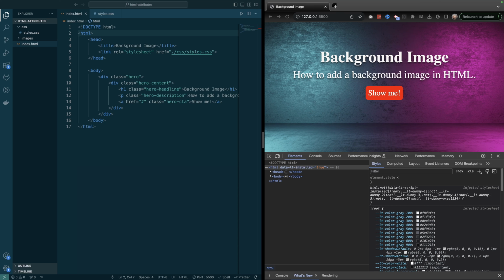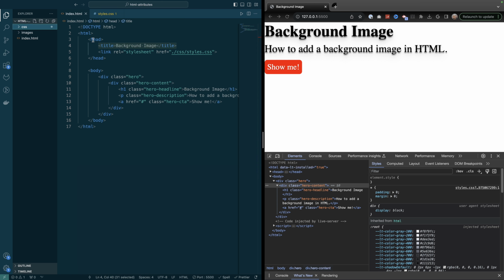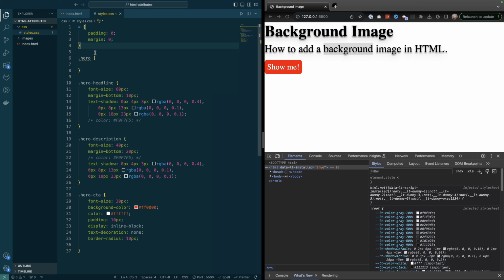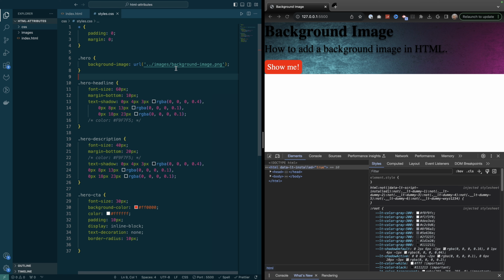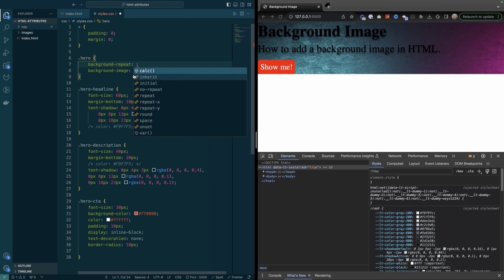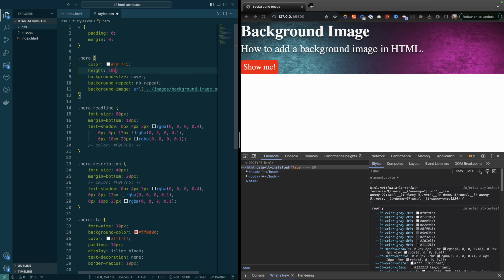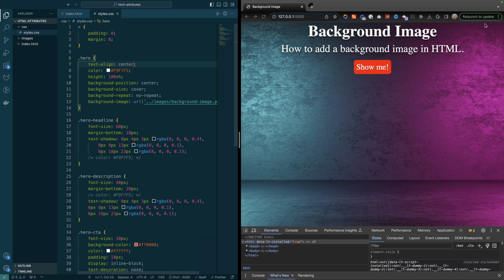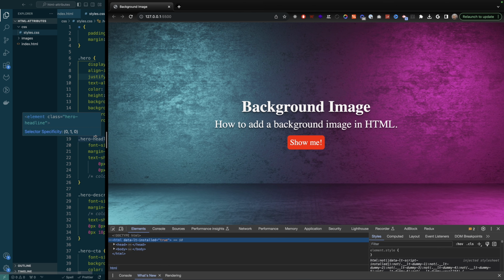How to Add Background image in HTML | HTML Tutorial for Beginners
In this video I explain how to add background image in HTML using 4 background image properties.

Hi there! 👋

My name is Jeffrey Almanzar, I'm software engineer specialized in web development. This channel is about learning web development to get a software development job.